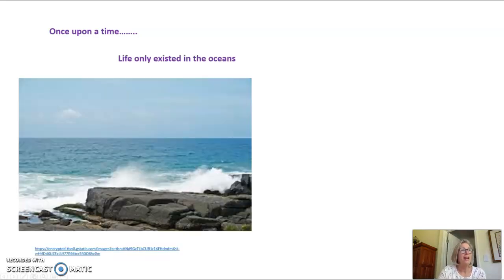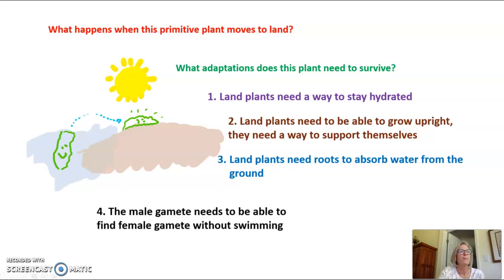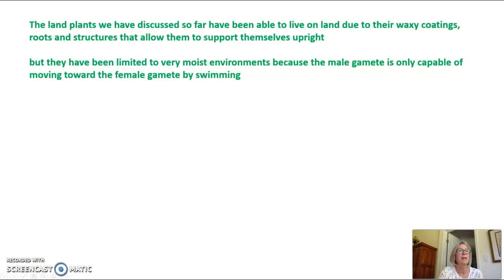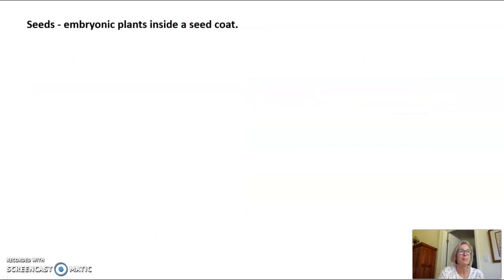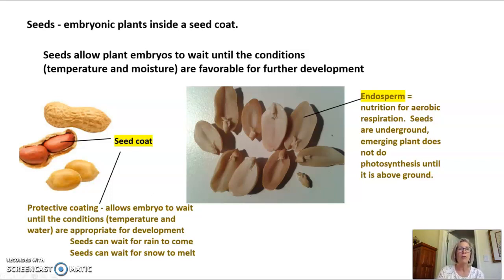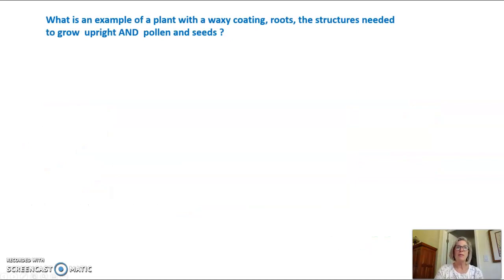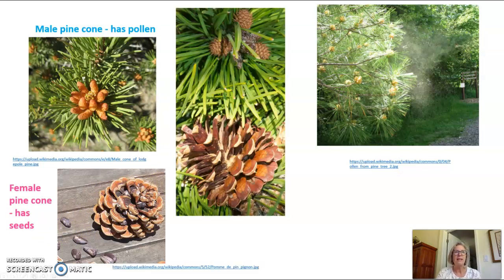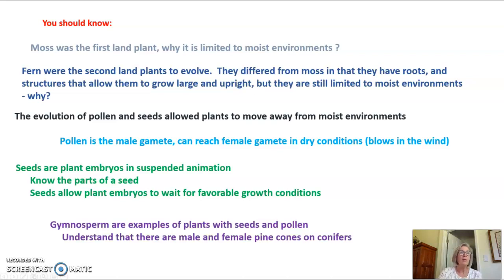A general overview of plant adaptations to land moss-fern-gymnosperm, with no specific terminology